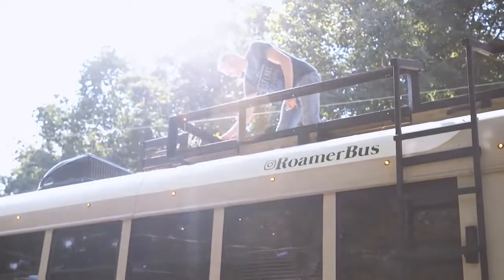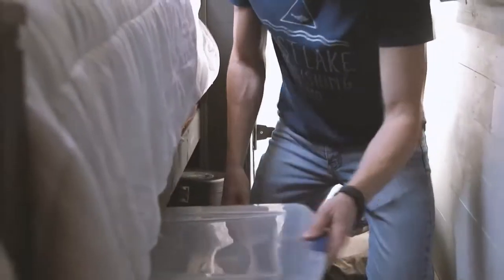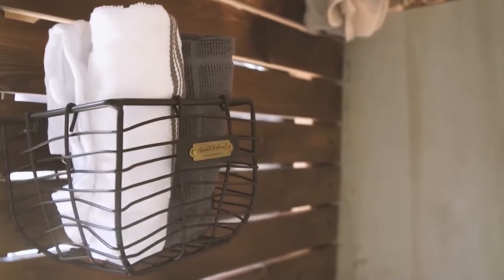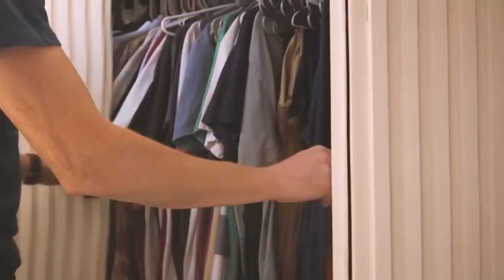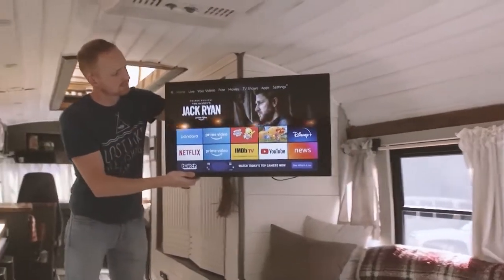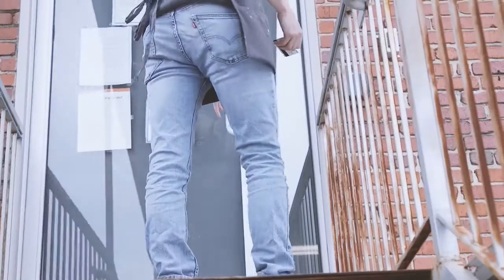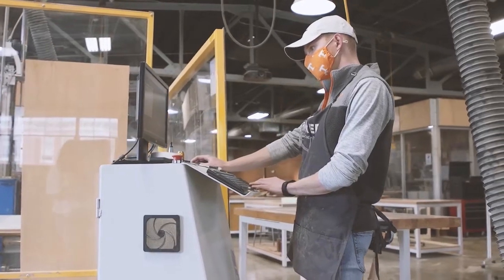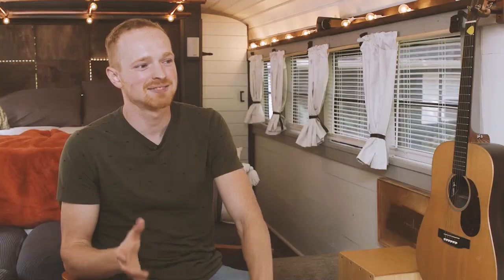Tennessee Architecture and Design Student Transforms Bus into Dream [Tiny] Home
Caleb Brackney, a student in the University of Tennessee College of Architecture and Design's Master of Architecture and Master of Landscape Architecture dual degree program, transformed a school bus into an incredible home, applying many of the lessons he's learned in our college and skills he's honed in our Fab Lab. Learn more about Brackney and the college at archdesign.utk.edu/brackney-roamer-bus. Learn more about the M.Arch and M.LandArch dual degree program at archdesign.utk.edu/programs/march-m-landscape-dual-degree.